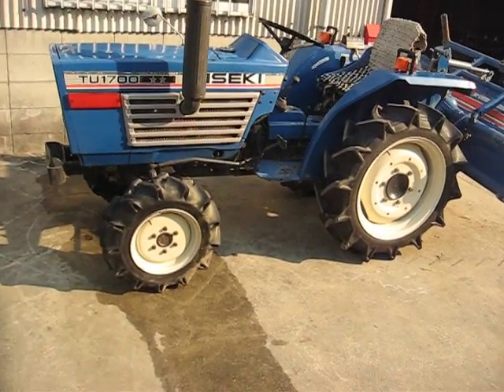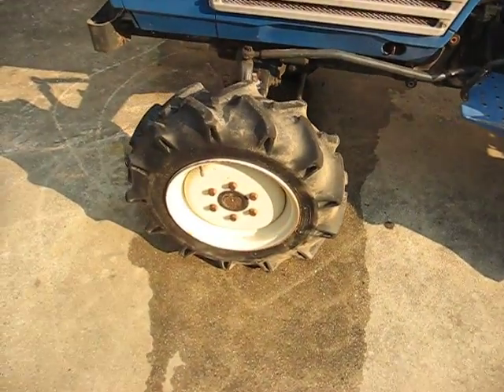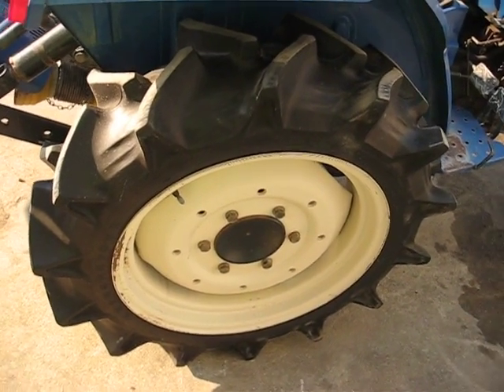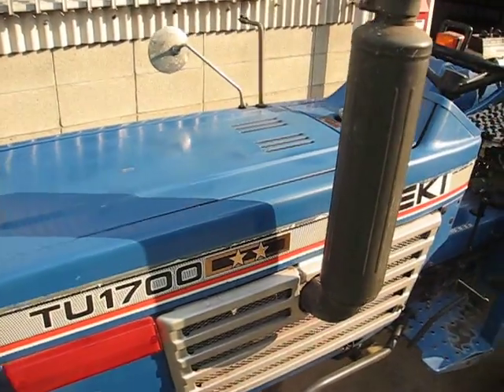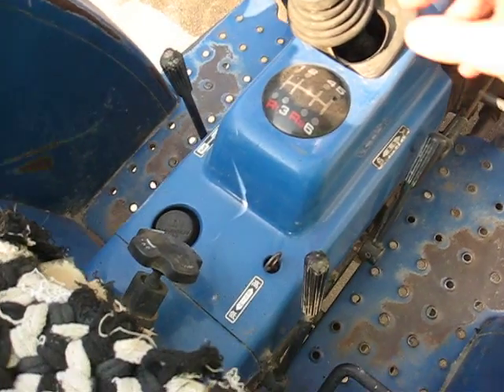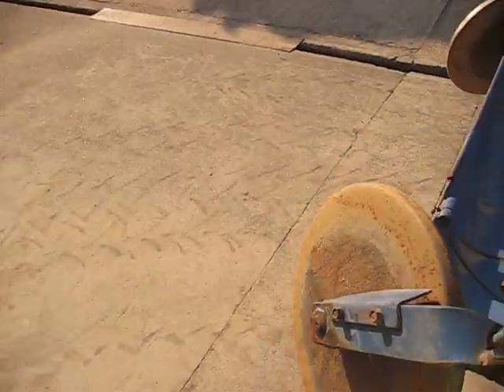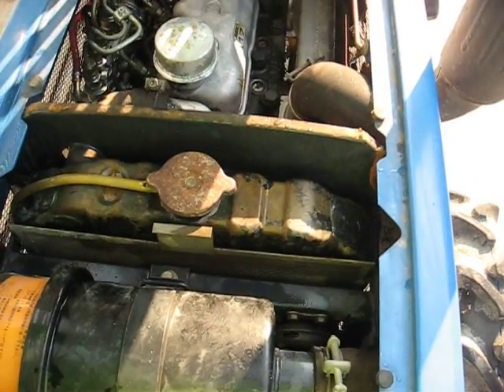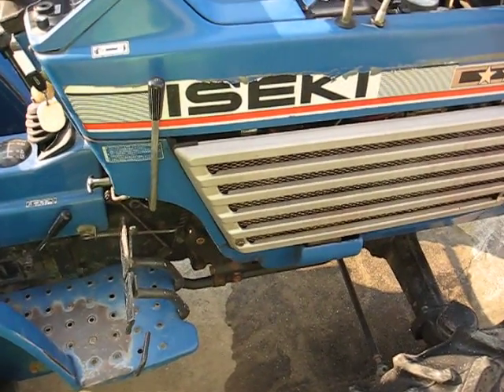ISEKI TU1700F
WD 4 WD
HP 17
CYLINDER 3
HRs 289
TIRES GOOD
P.LINKAGE 3